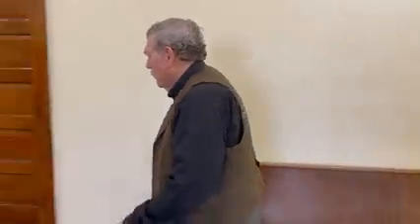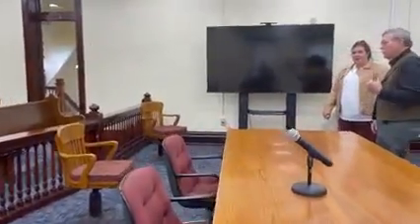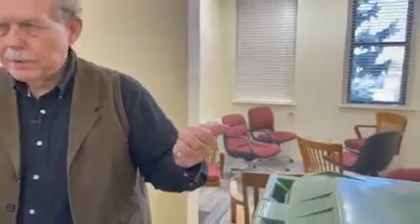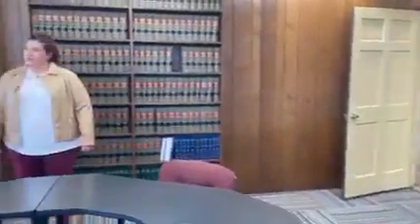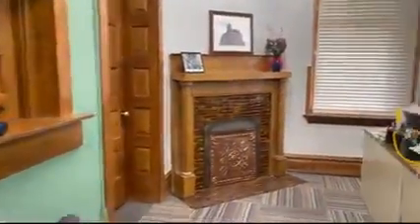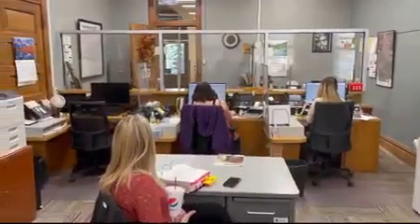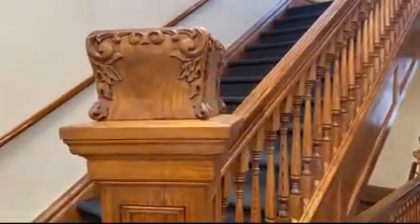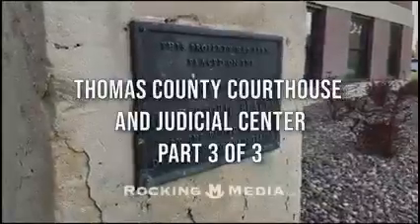Historic Thomas County Courthouse tour 2021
Mike Baughn, Thomas County, KS commissioner, gives Kristina Hemel of Rocking M Media a tour of the historical Thomas County Courthouse and talks about the 100+ year old building and the updates that have been done recently.